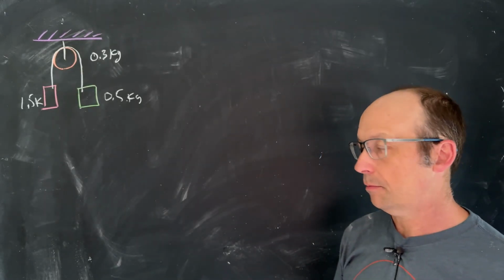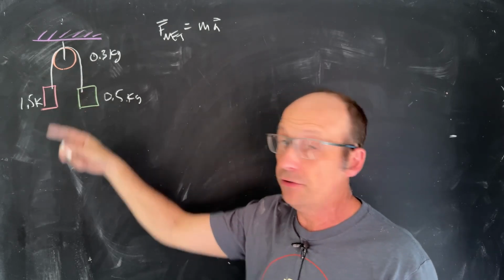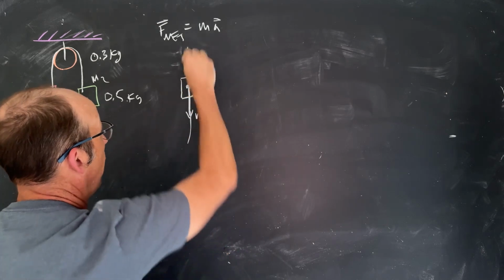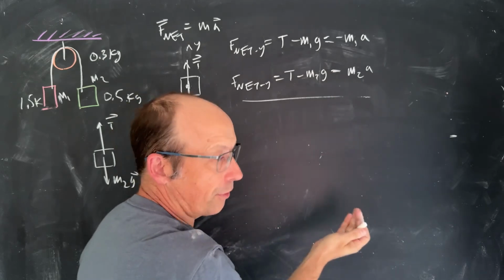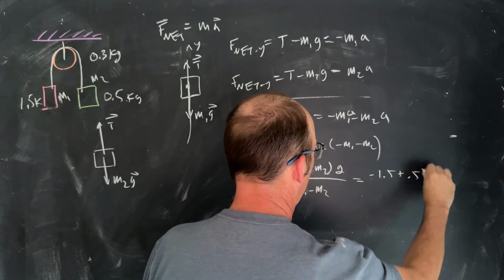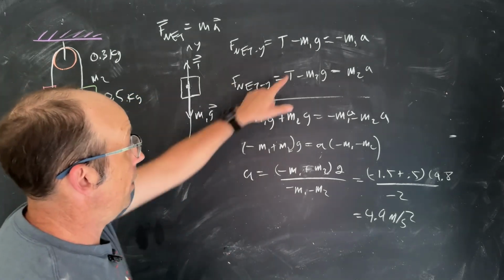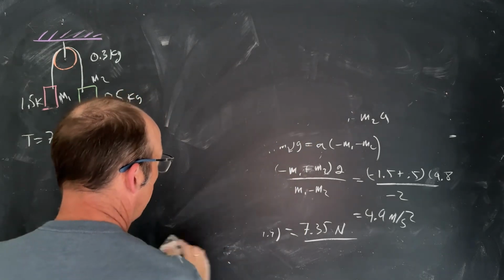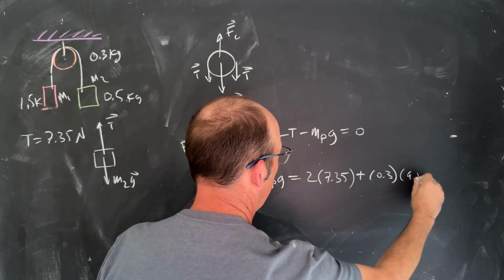Physics Problem: Forces on a Pulley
A pulley is hanging from the ceiling.  On the pulley there are two masses, a 1.5 kilogram mass and a 0.5 kilogram mass connected by a string.  When the masses are released, what is the tension in the string?  If the pulley has a mass of 0.3 kg, what force is needed to connect it to the ceiling?